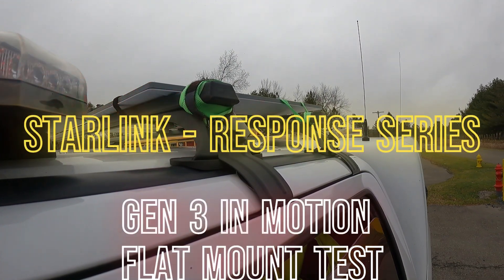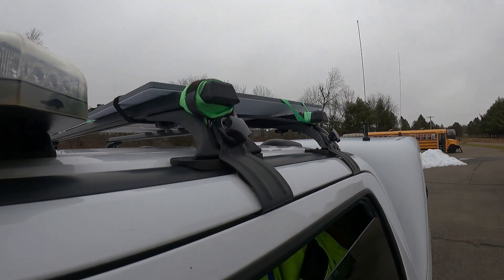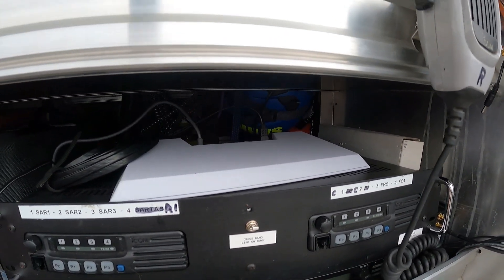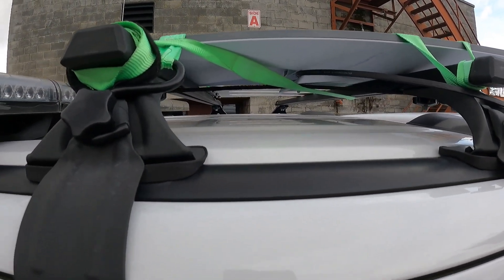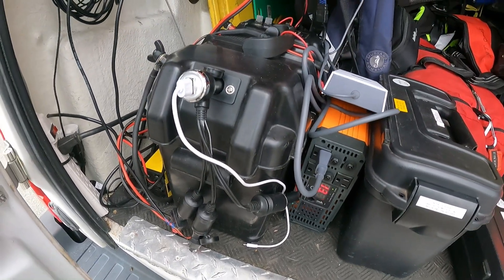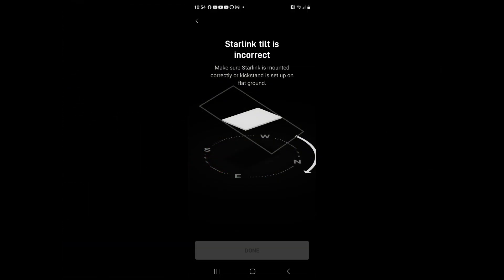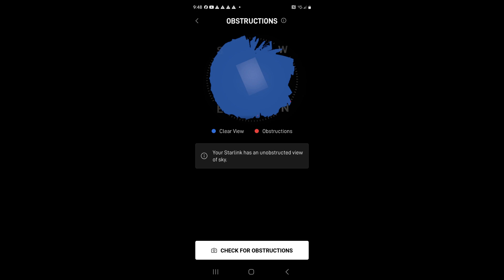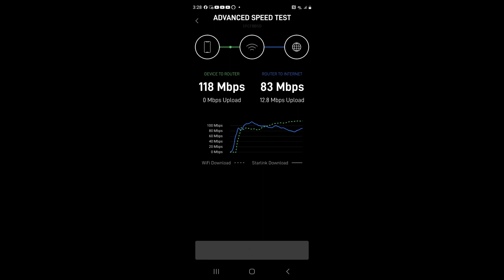Starlink Standard Gen 3 In Motion, truck mounted, will it work IN MOTION?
Will Starlink's new standard generation system, will it work in motion, we test it for emergency response for RV,  SAR and disaster responses. We flat mount the new standard antenna to the roof, will it work, will it work in motion?  We try a CAT 8 flat cable to get thru the compartment door?